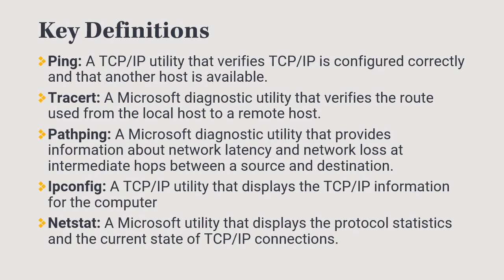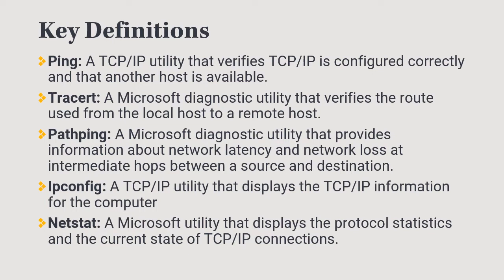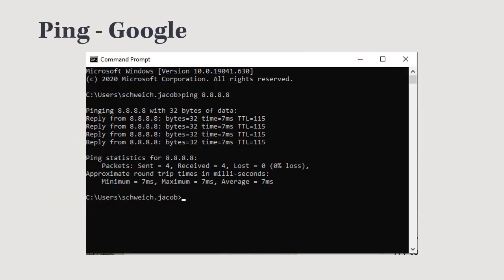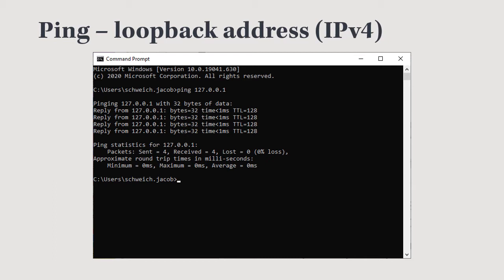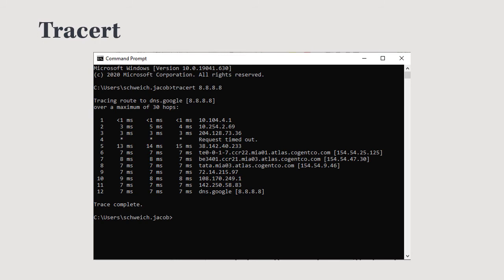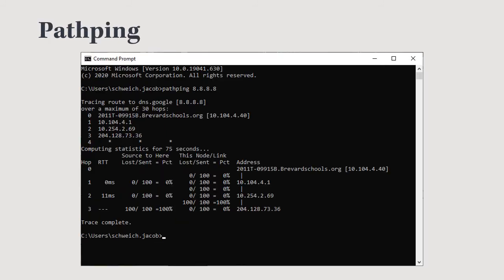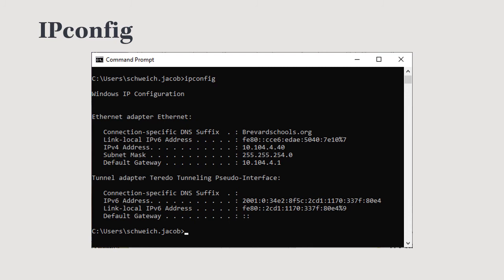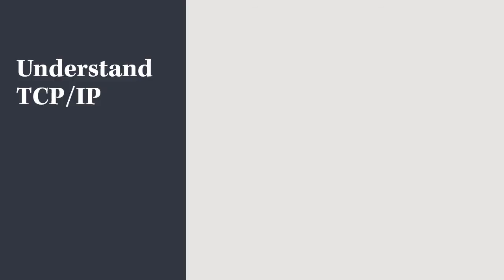MTA Crash Course - TCP/IP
Review of the topics in the Understand TCP/IP objective for the MTA 98-366 certification exam.